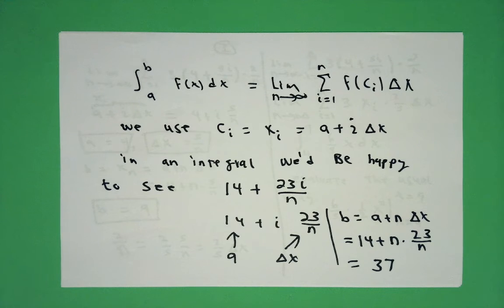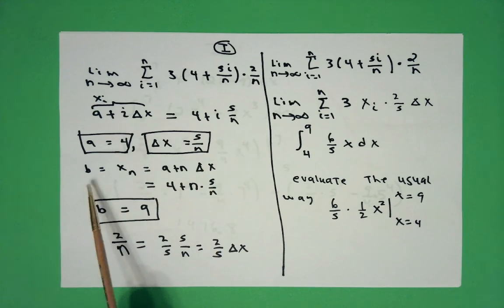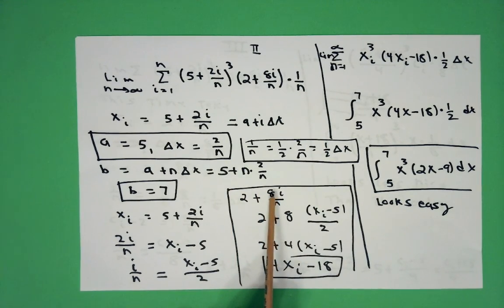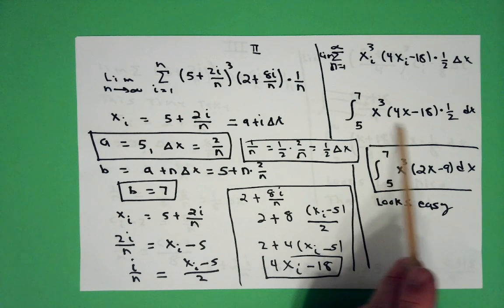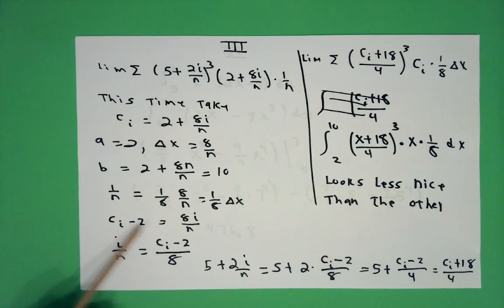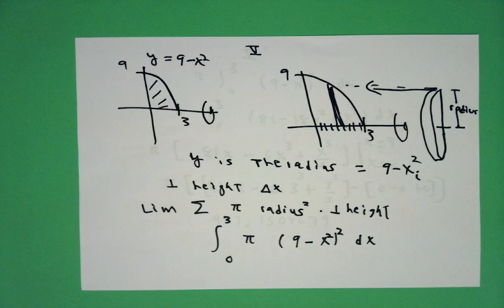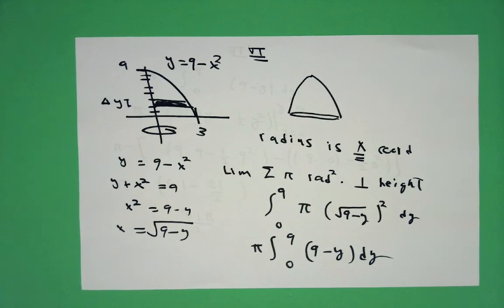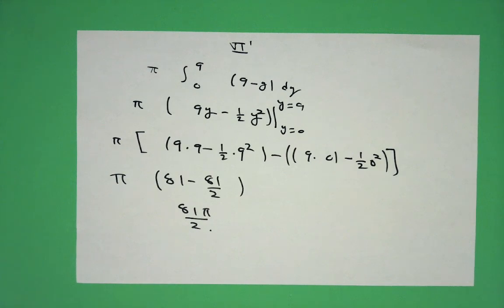Sample problems for disk and washer method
As requested this is a discussion on solving problems involving limits of sums, the disk and washer methods